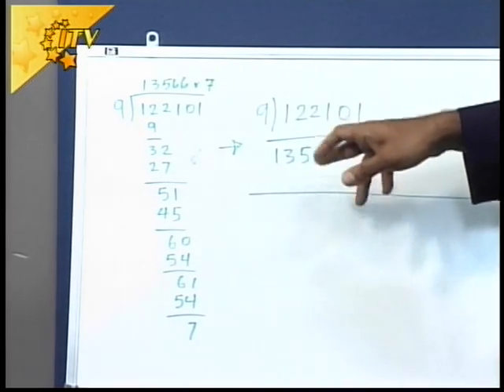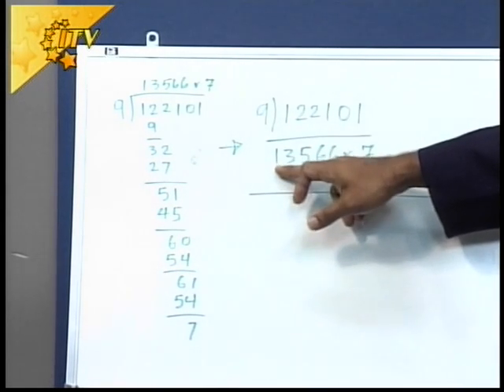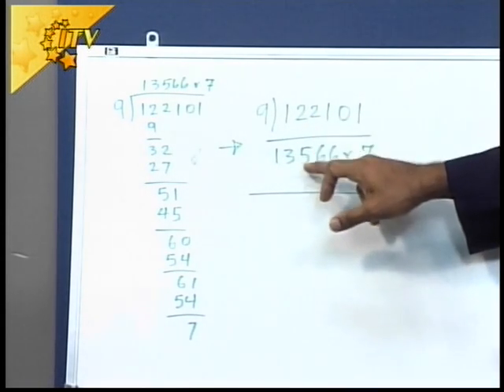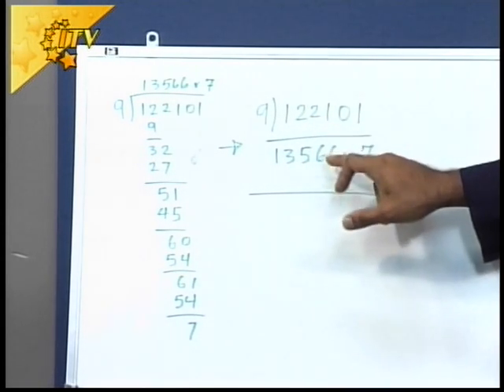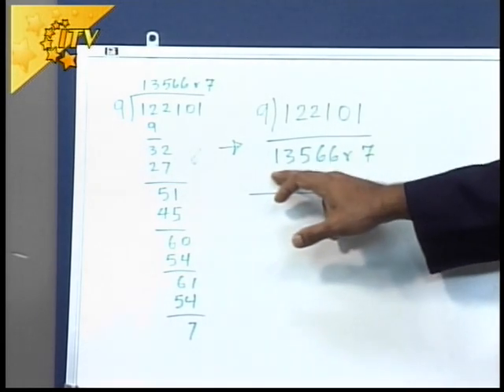WIide Angle with Ashok Vyas, Guest Lalit Shah on Vedic Mathematics 070512.mpg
Lalit Shah talks about Vedic Mathematics with Ashok Vyas in ITV's 'wide angle ..' Program.